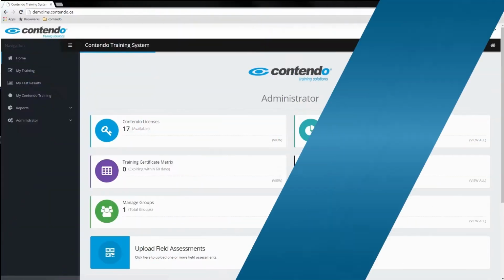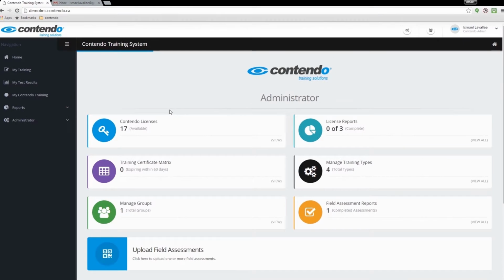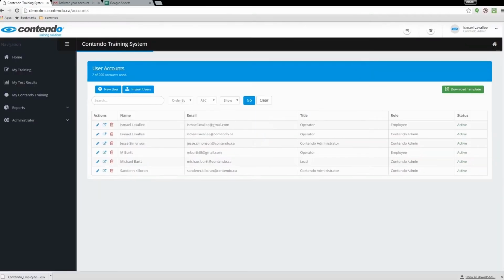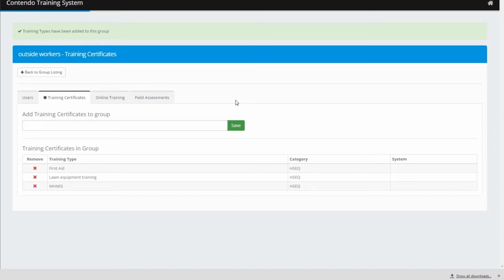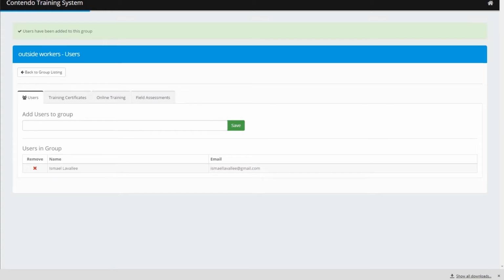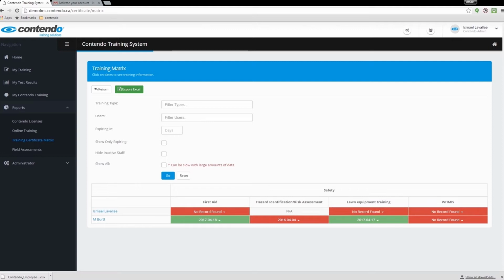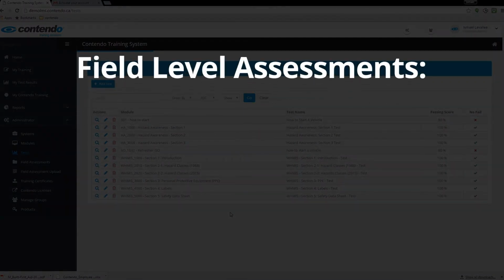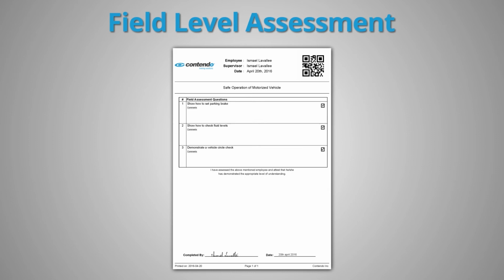The Contendo TMS Tutorial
Take a quick tour of our Training Management System with our Director Sandenn Killoran. Learn about how our TMS manages training certifications, provides expiration notifications, assigns in house and contendo training.